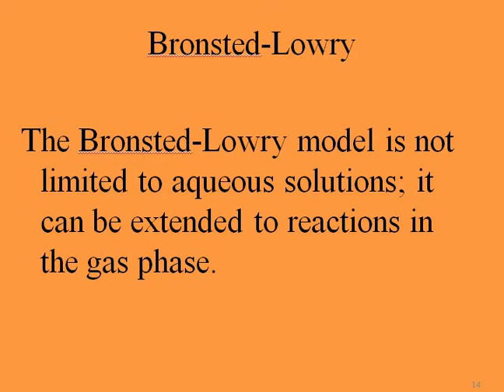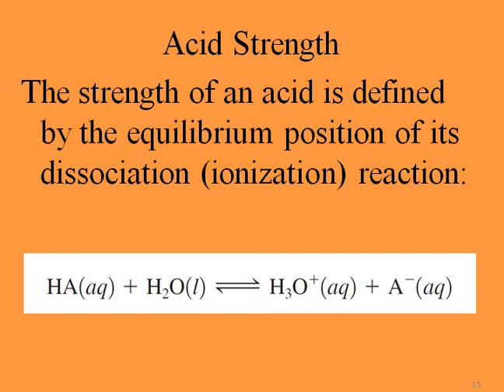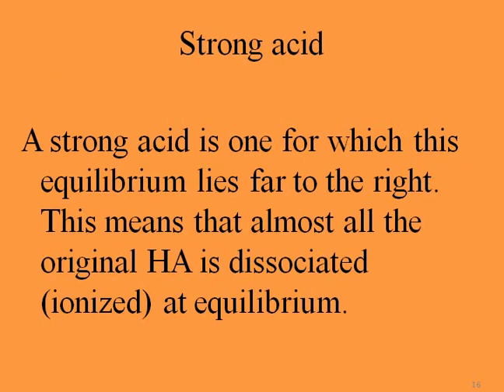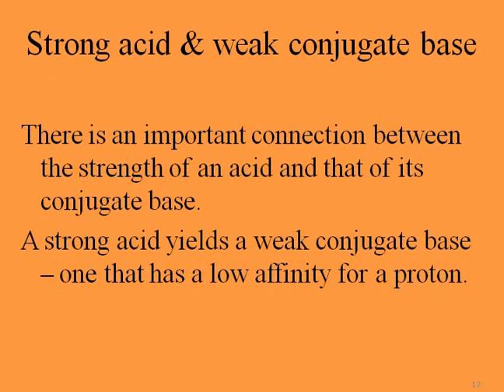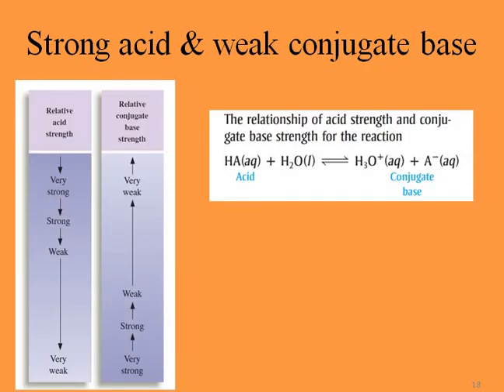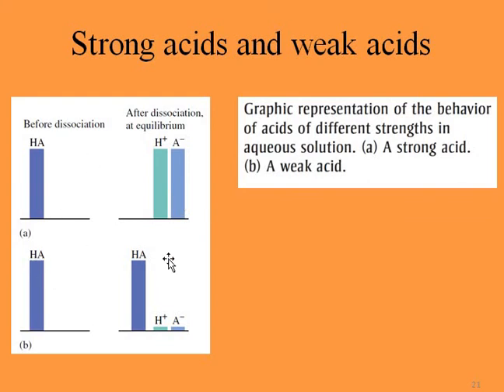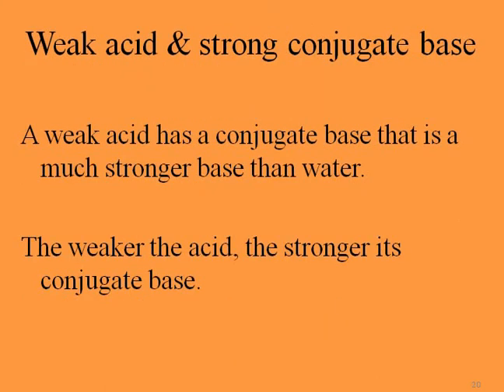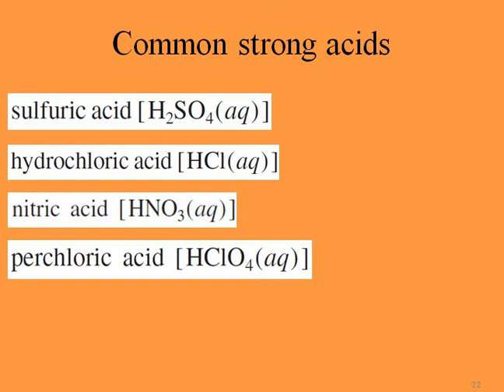chemistry acids and bases part3 What are strong acids? what are weak acids?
How To Memorize The Strong Acids and Strong Bases
How Are Strong & Weak Acids Different | Acids, Bases & Alkali's
GCSE Science Chemistry (9-1) Strong and Weak Acids
Chemistry Help: Strong Vs Weak Acids explained in 3 minutes
Easy way to memorize the 7 strong acids and 6 strong bases
GCSE Chemistry - The pH Scale & Strong vs Weak Acids (Higher Tier) #28
Strong and Weak Acids - Examples and Explanation
Memorize The Strong & Weak Acids + Bases
Acid Base Strength - Which Is Stronger?
Identifying Strong Electrolytes, Weak Electrolytes, and Nonelectrolytes - Chemistry Examples
Dissociation Strong and Weak Acids
Strong Acids and Weak Acids | Acids and Bases
pH of a Weak Acid
Dr. Masi